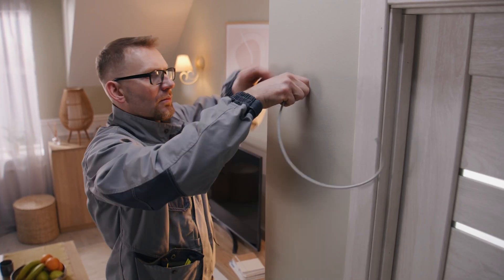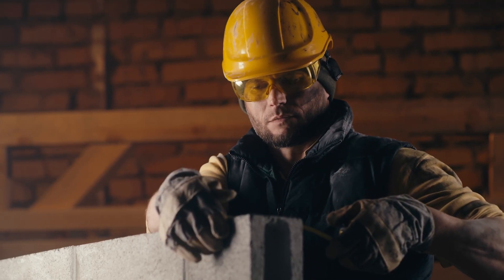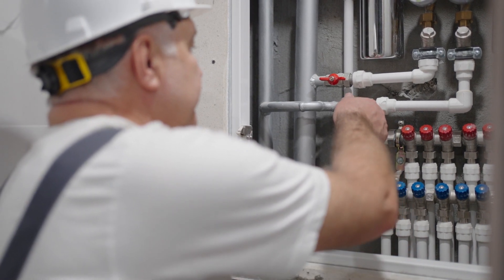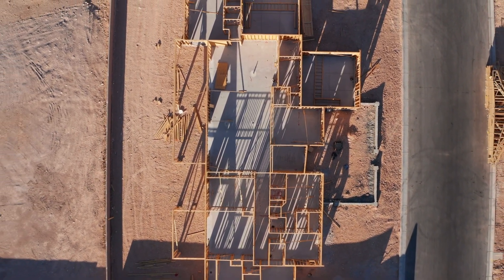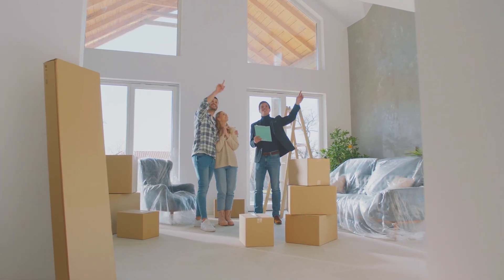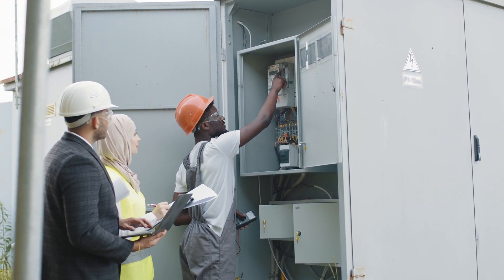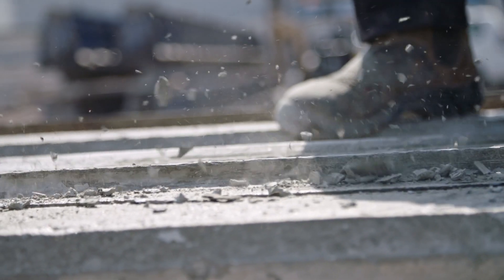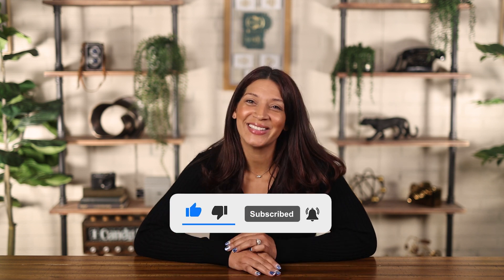DON'T SKIP THESE!!...Why You Should Get Home Inspections On New Construction Homes in 2024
Did you know that a typical house comprises more than 3,000 components? Yet, there persists a common myth that new homes are perfect and don't require inspection. We're here to bust that myth wide open and shed light on why inspections are an absolute essential.

🏡 If you'd like to work with me to help you with your real estate needs in Phoenix, AZ or need an agent referral in your area,